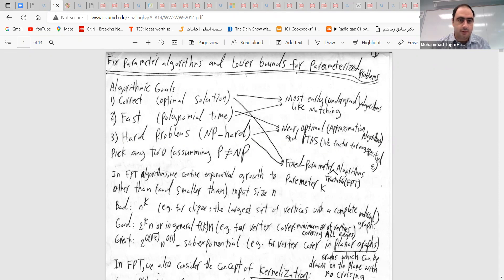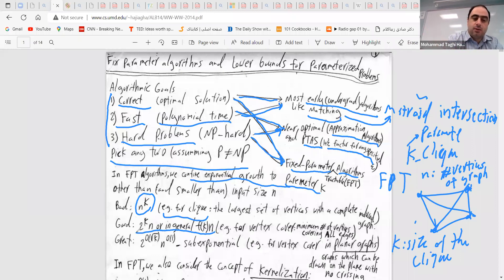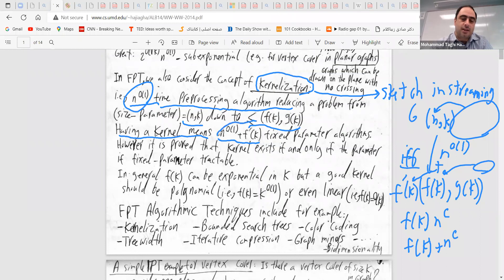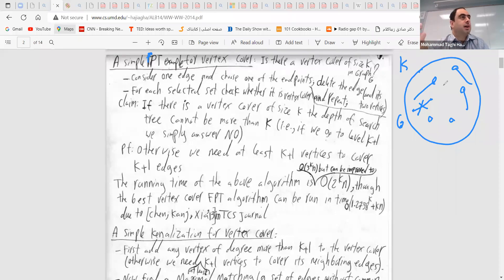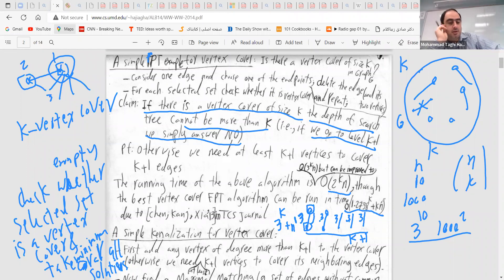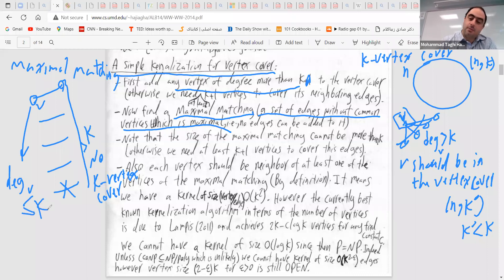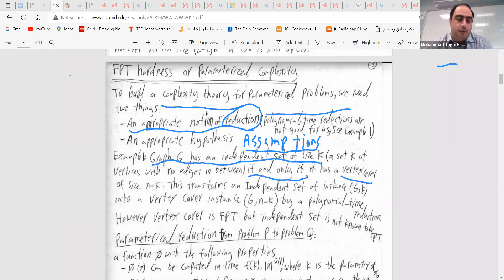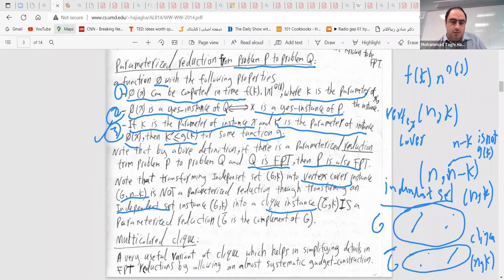Lesson 21: Algorithmic Lower Bounds by Mohammad Hajiaghayi: Fixed-Parameter Algorithm Lower Bounds 1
In this session we talk about  parameterized complexity and  fixed-parameter algorithm lower bounds. First, the instructor provides an overview of the course content so far, including discussions on NP hardness, streaming approximation algorithms, and fine grain complexity. The upcoming topic is introduced as fixed-parameter algorithms and lower bounds for parameterized problems, with an emphasis on defining the important concepts.

Algorithmic goals are discussed, emphasizing the desire to design algorithms for correct and fast solutions for hard problems. Various scenarios are explored, including situations where only two out of the three goals can be achieved simultaneously. Examples are provided, such as the matching problem for correct and fast solutions, and approximation algorithms for near-optimal solutions. The concept of fixed-parameter algorithms is introduced as a solution for obtaining correct solutions to hard problems within polynomial time.

The session concludes with a discussion on the multicolored clique problem and its equivalence to traditional clique problems. The instructor elaborates on the use of multicolored clique to prove hardness results and concludes the class by highlighting future topics

All handwritten lecture notes for this course are available through the website of the instructor
(Just click on the "Algorithmic Lower Bounds: Fun with Hardness Proofs" course from the website).

The BOOK for the course entitled "Computational Intractability: A Guide to Algorithmic Lower Bounds" by Demaine, Gasarch, and Hajiaghayi is freely available